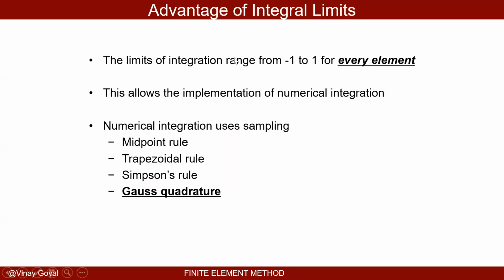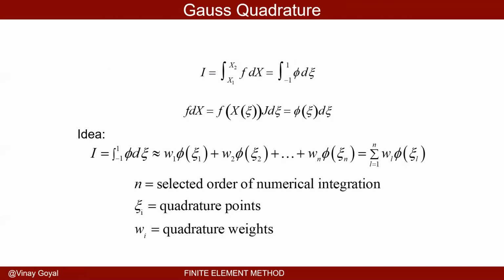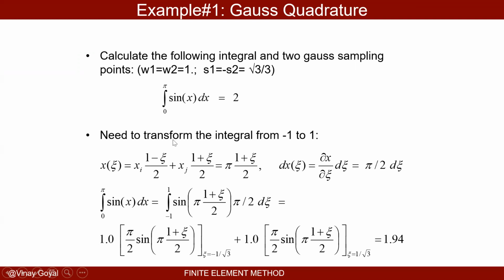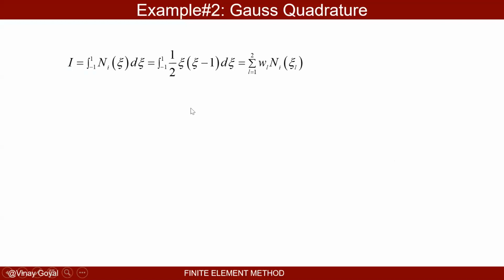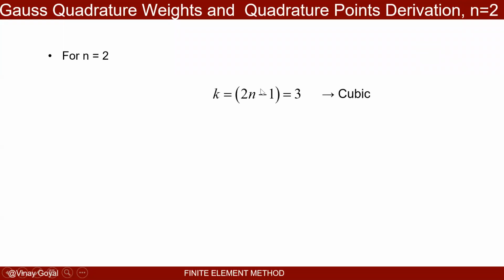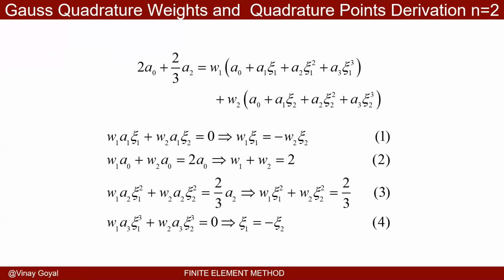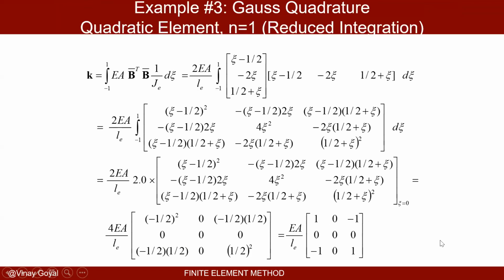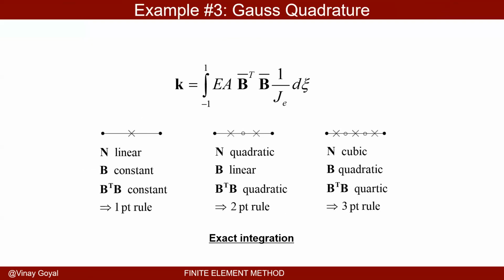Finite Element Method: Lecture 10B - 1D FEM Isoparametric Formulation / Numerical Integration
In this finite element lecture, we describe the approach utilized to evaluate integrals numerically using Gauss quadrature. The approach completes all the steps to systematically solve governing equations over a complicated domain.